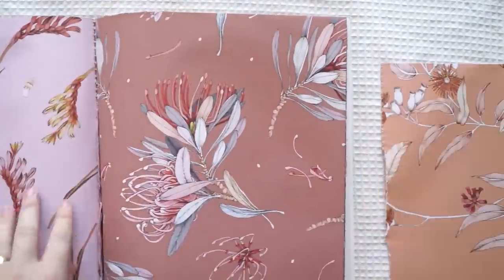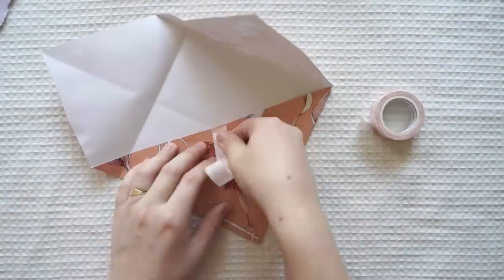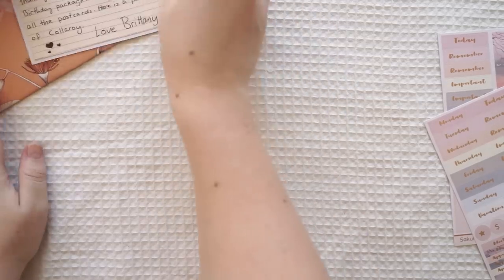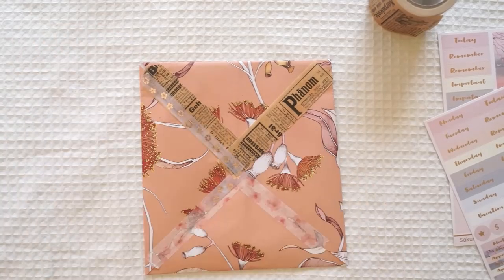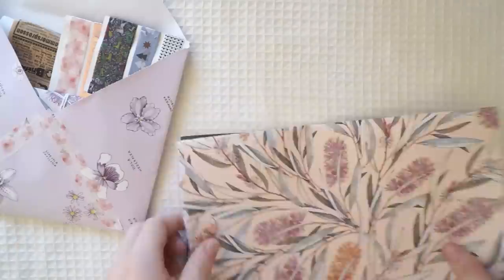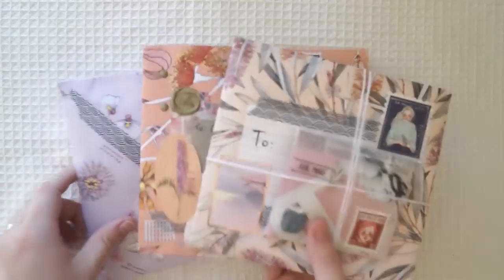Snail Mail Penpal Ideas + Community Project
Snail Mail Penpal Ideas

Community Project:

1. Find a penpal either in the comments or ask somebody you know.
2. Create a spring theme penpal letter
4. Exchange your letters
5. I will pick a winner on my channel
6. Have fun 😊

P.s. If you can’t find a penpal partner just send me a photo of your spring themed letter to enter.